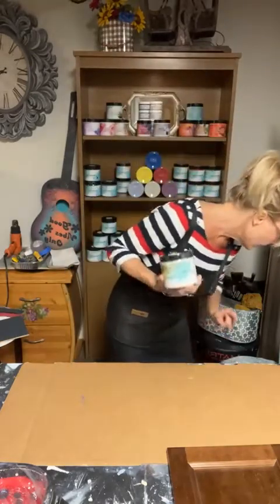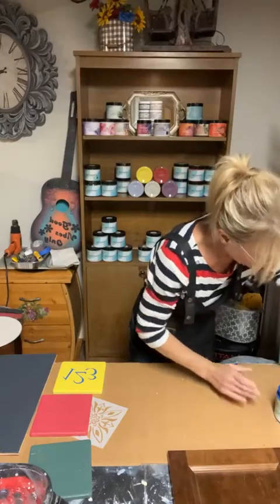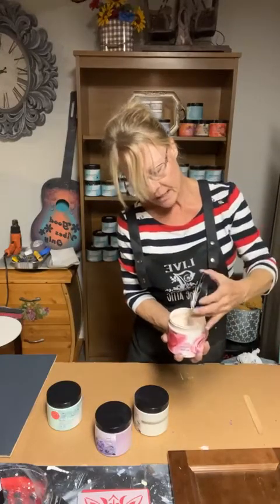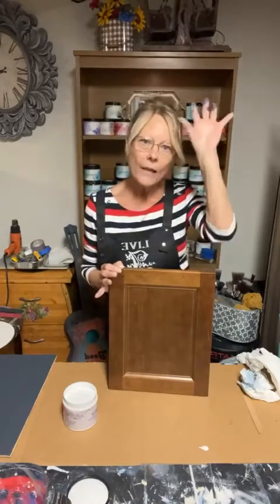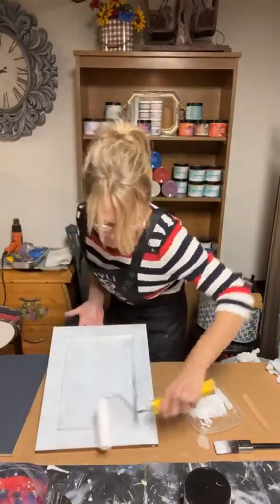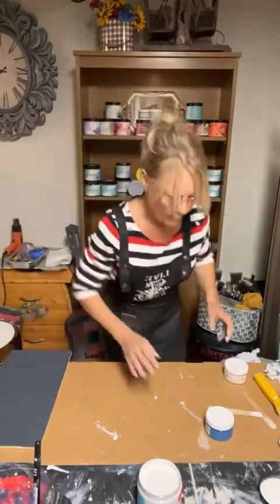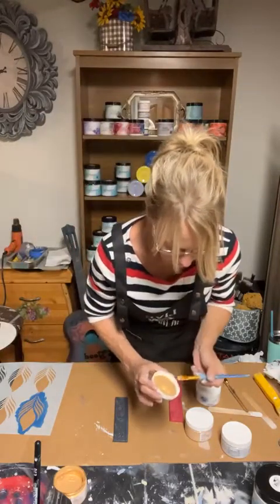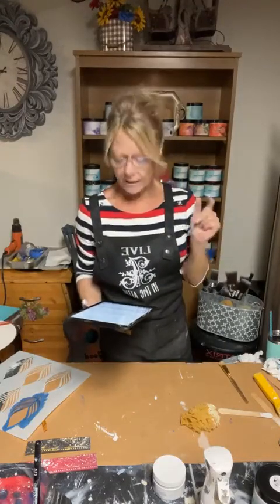PHENOMENA PAINTS ~ Introducing Clay Based Mineral Paint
MADE in CANADA Phenomena Paints is a clay based mineral paint that is 100% Organic that is safe to use for all of your furniture and decor painting needs. This All in 1 paint has superior adhesion and durable with a built in top coat.  Easily achieve smooth or textured finish then easily clean up with water!